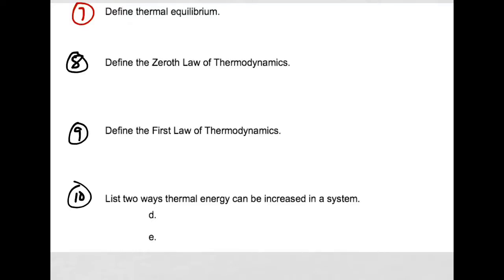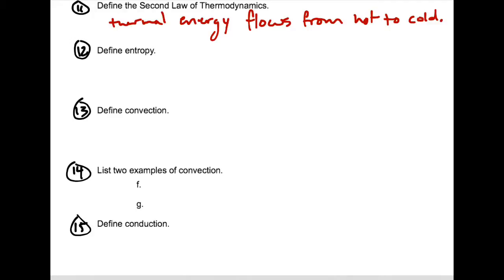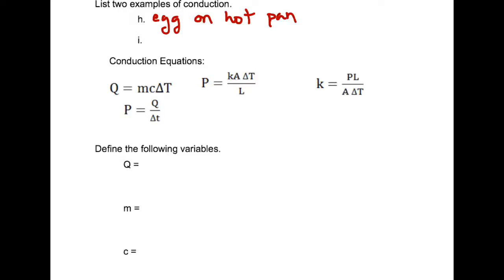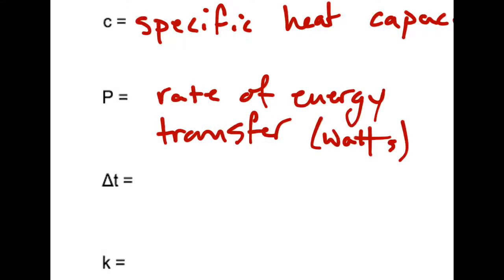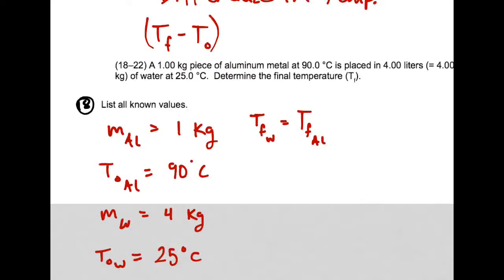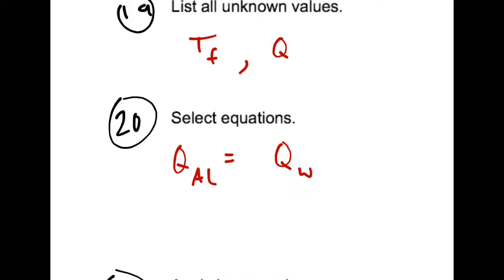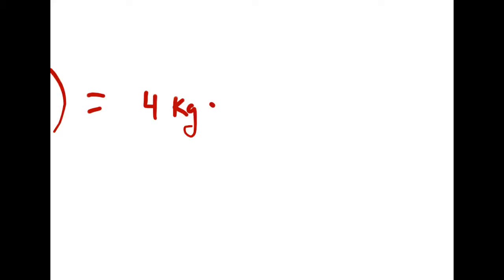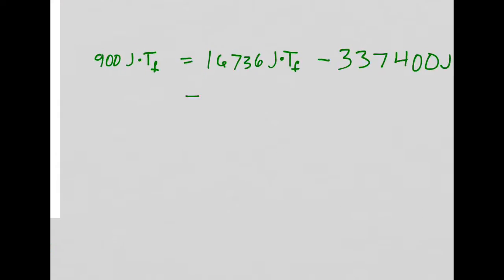Part 2 1.3.3 Thermo worksheet 1